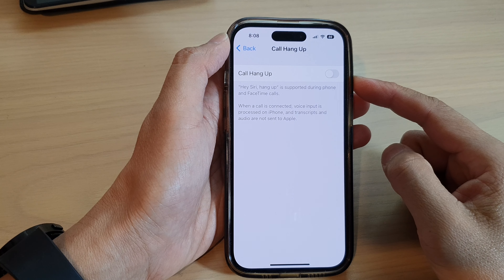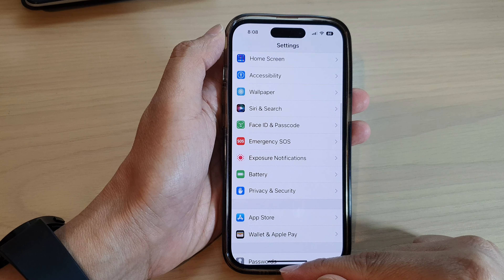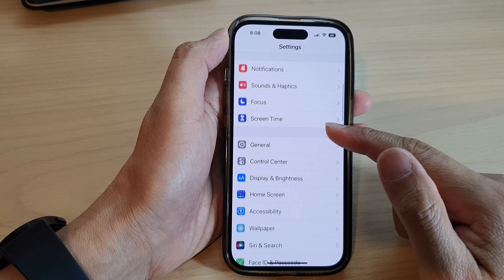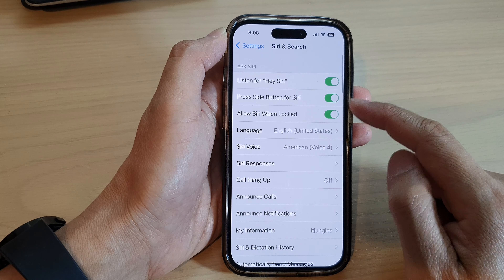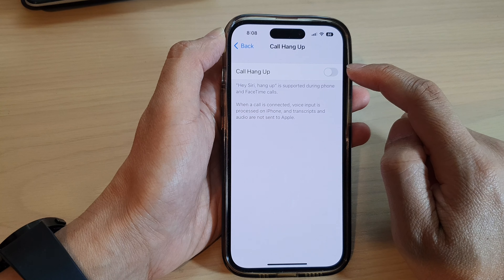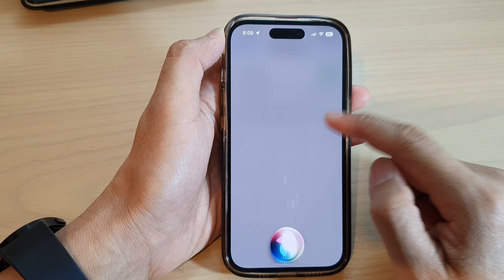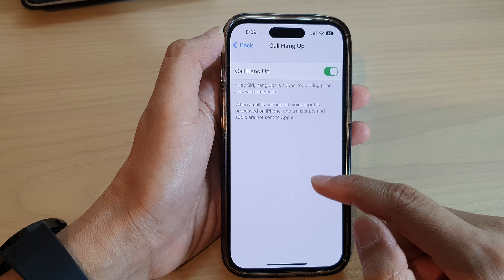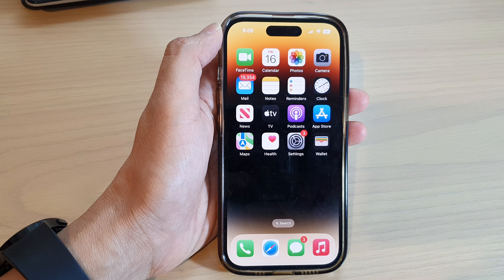iPhone 14/14 Pro Max: How to Enable/Disable Call Hang Up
Learn how you can enable or disable call hang up on the iPhone 14/14 Pro/14 Pro Max/Plus.